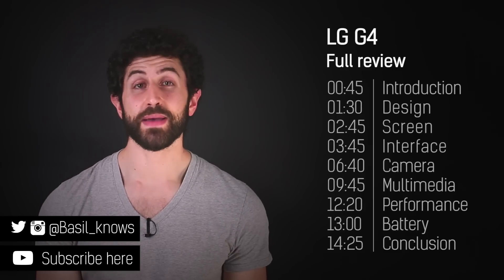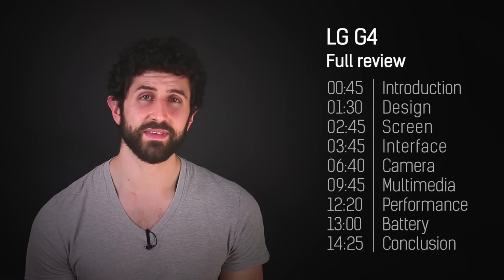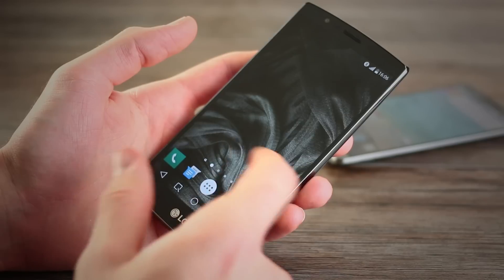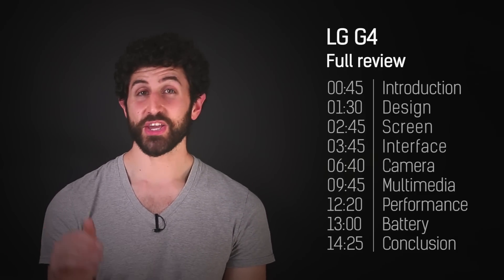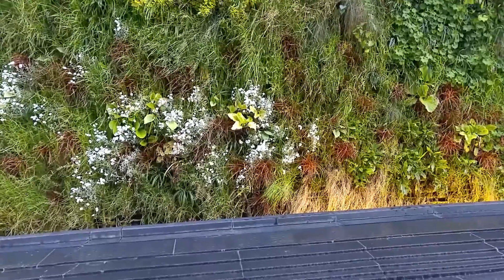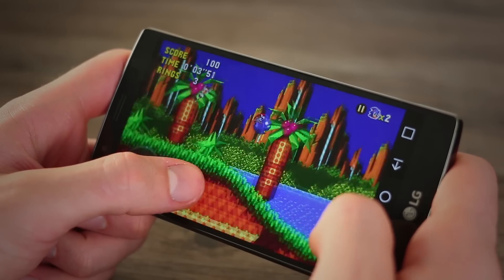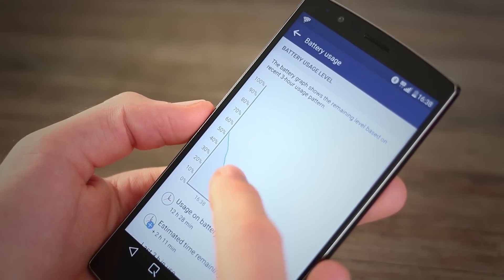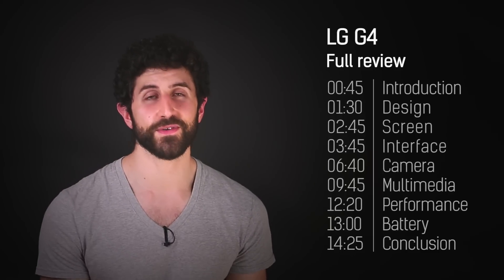LG G4 review: Camera wins, design woes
LG G4 review: Camera wins, design woes - It’s LG G4 review time and we’ve gone in-depth after a two-week deep-dive with arguably the best camera phone around. The G4 isn’t a particularly easy sell though: QuadHD, large display, same design language as the G3. Many have dismissed the G4 as a G3.5 of sorts, but there are hefty smatterings of freshness here.

The camera is much better - 16-megapixels, OIS and an f/1.8 lens. The screen is higher quality and it comes in a leather flavour too.

Is it enough to warrant upgrading and more to the point, is it a great phone given all the great phones currently out there? Watch our full review to find out everything there is to know about the LG G4.